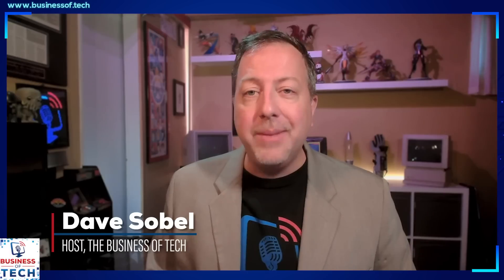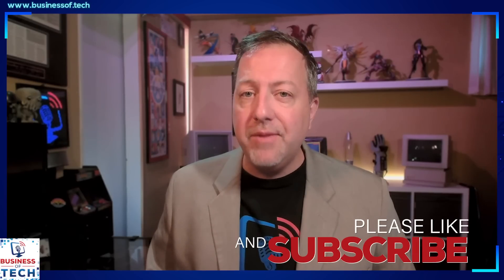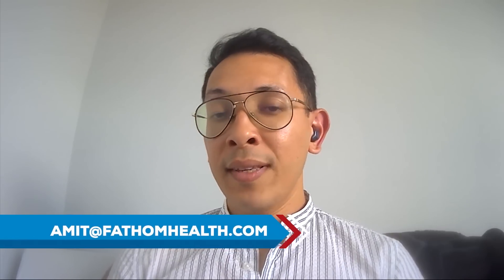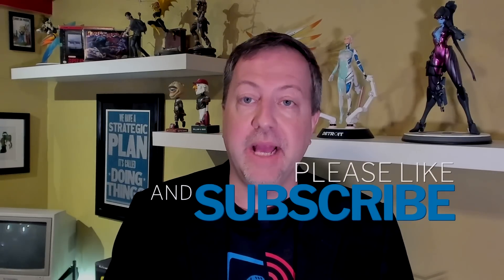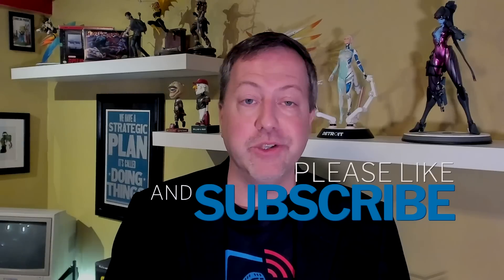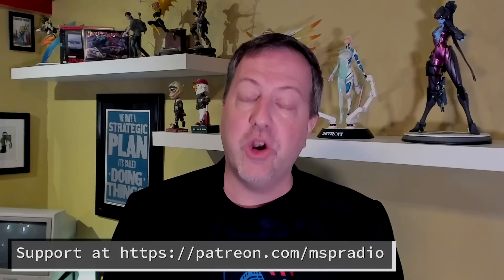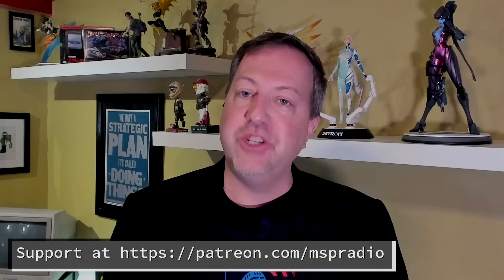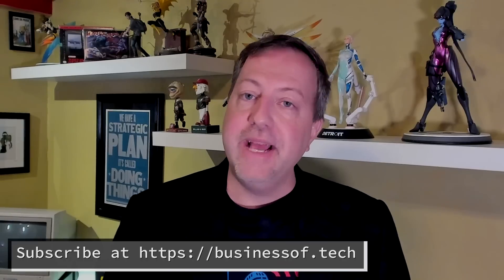Using Deep Learning in Medicine Reimbursement - practical AI applications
Amit Jayakar is Vice President, Commercial Operations, for Fathom, a deep-learning NLP system that accelerates medical reimbursement, and is backed by world-class investors, including Google Ventures, 8VC, and Stanford. Mr. Jayakar, who can be reached via Linkedin, earned his bachelor’s degree in economics from Georgetown University and his master's of business administration from The Wharton School.

00:00 Intro and How did Fathom identify the problem?
01:43 What does the Fathom solution do?
02:16 Define what AI and ML are in the solution here?
03:25 What’s your go to market strategy?
04:14 How do you take a data set like this and make it accurate?
05:23 Does it get better the more it gets used?
05:51 Tell me about your security approach
07:01 Is there hardware in the solution?
07:55 How does your economic background apply to this?
08:56 Is the AI and ML a feature?
09:51 Is this Robotic Process Automation?
12:10 What kind of integrators is Fathom looking for?
13:07 How can people get in touch?